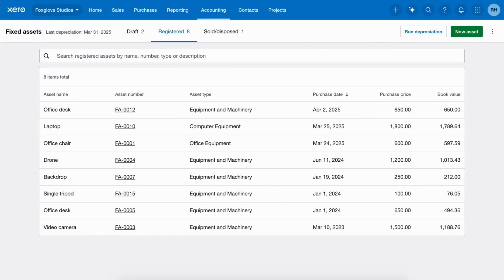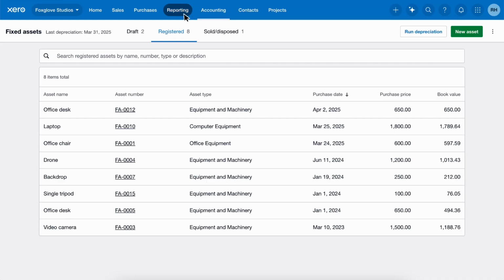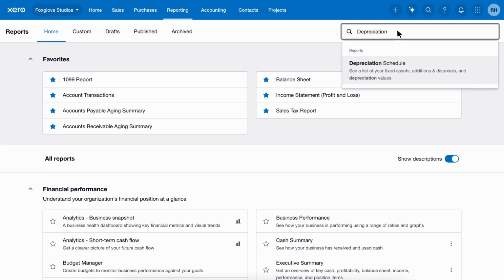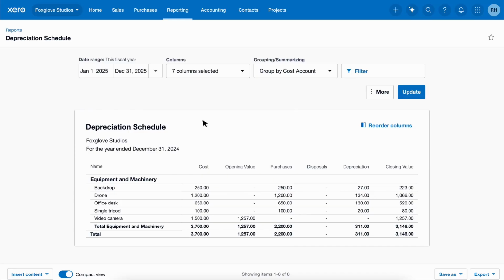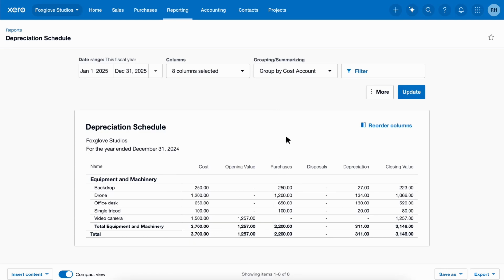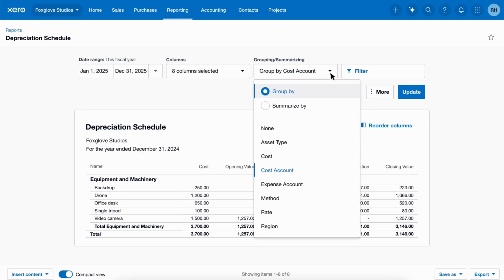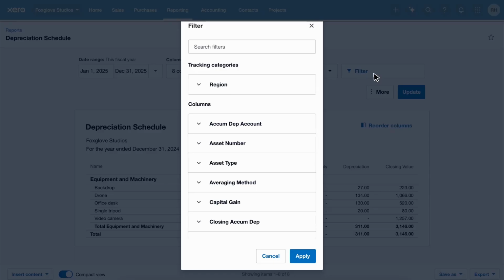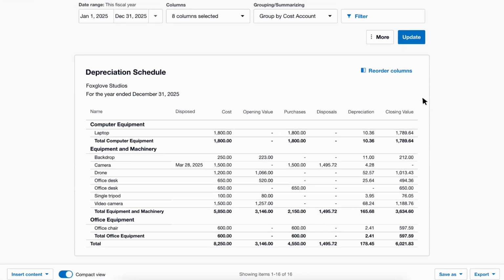RUN THE FIXED ASSET DEPRECIATION SCHEDULE REPORT IN XERO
See your asset depreciation history and future! Learn how to run the Depreciation Schedule Report in Xero to review all your depreciated assets. This report is vital for forecasting and historical review of asset write-downs.